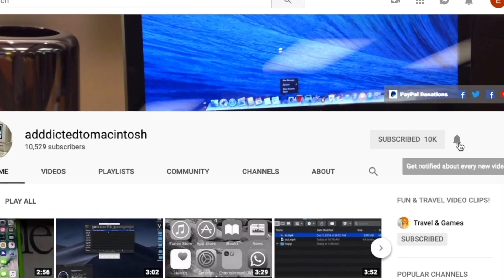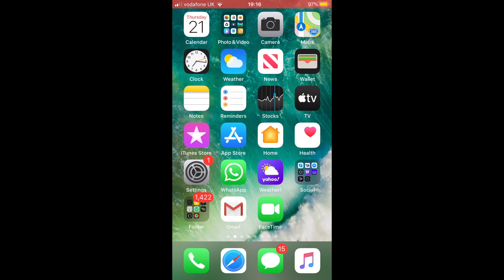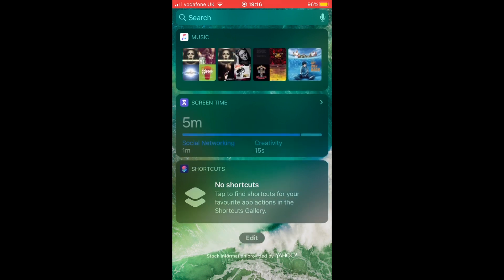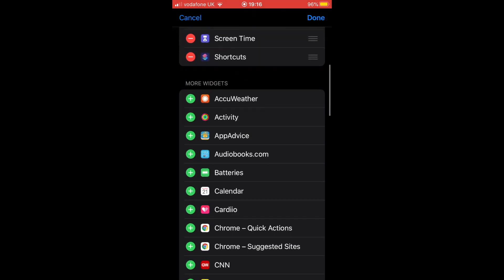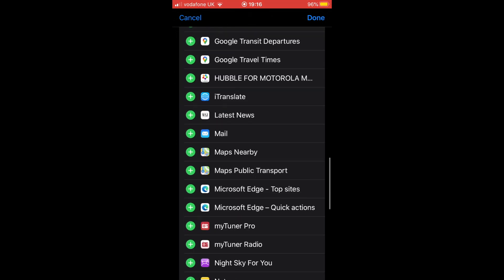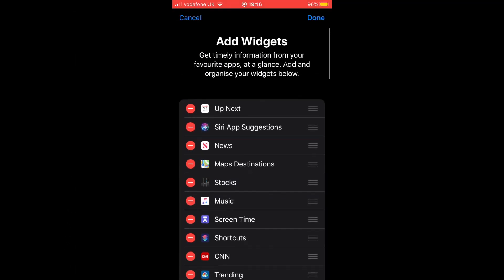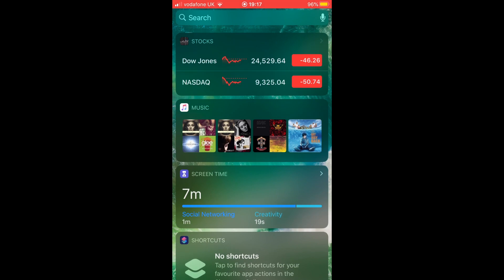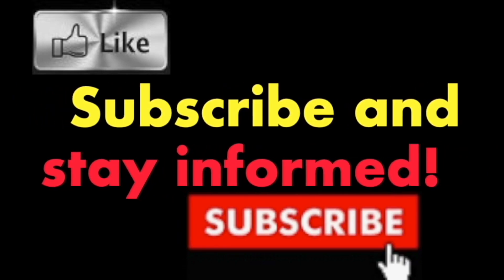How to Add Widgets to Today View on iPhone and iPad